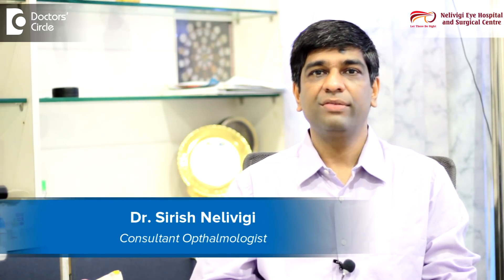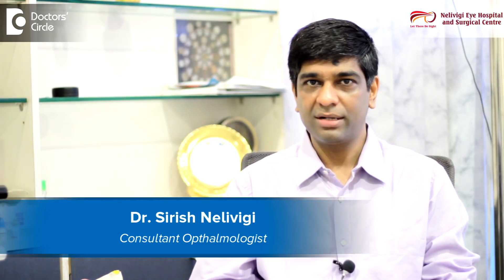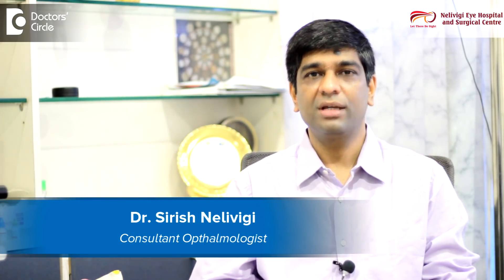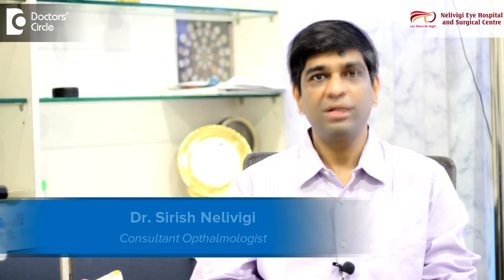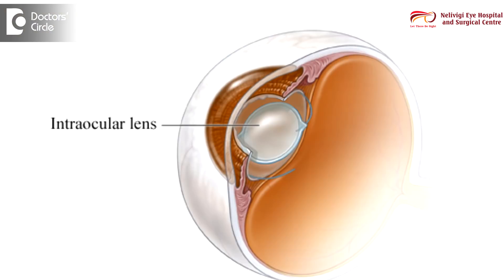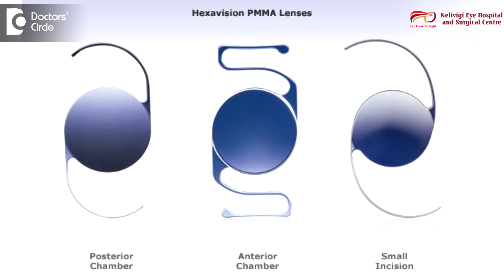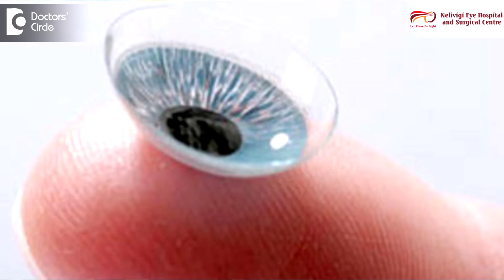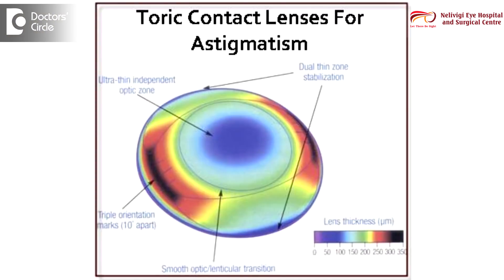Different intraocular lens in cataract surgery - Dr. Sirish Nelivigi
While doing cataract surgery it is compulsory that we have to place intraocular lens into the eye. This is  essential because most of the focusing is done by the natural lens that we have and  cataract is nothing but clouding of the natural lens. So when we remove this clouding, that is the natural lens, ofcourse important that we need to give some form a natural replacement in form of intraocular lens to focus the rays of light. When we need to choose the intraocular lenses, there are a huge variety of options available. We have basically based on the variety, or rather the make of the lens  and what is the content or the material of the lens that is used. In the material we have most basic product which is PMMA, next comes silicone lenses and the acrylic lenses. These are the three common and broad category of intraocular lenses that we have. Nowadays with foldable lenses,either the silicon or the acrylic lenses are used and definitely acrylic lenses score a lot over the silicon lenses. Acrylic lenses are more stable in the body, they react less, they tend to give better vision and  then have lesser complications in the long run. Even in acrylic lenses, we have something called aspherical lenses. Aspheric lenses tend to give a clearer vision, better night visions, lesser reflections in the form of  unwanted reflections of light and hence aspheric acrylic lenses are supposed to be among the best lenses possible. Now in these, what we commonly have is our monofocal lenses. In addition to monofocal lenses, we have multifocal lenses as well as bifocal lenses.. The monofocal lenses fix our vision for one common distance, ususally the infinity. Whereas the multifocal lenses give the advantage of giving us vision which is far as well as near. In special cicumstances like when a person has astigmatism or cylindrical power we use lenses called as toric lenses as well.